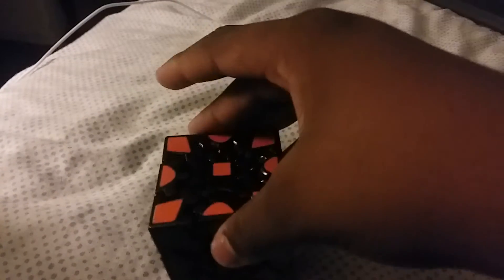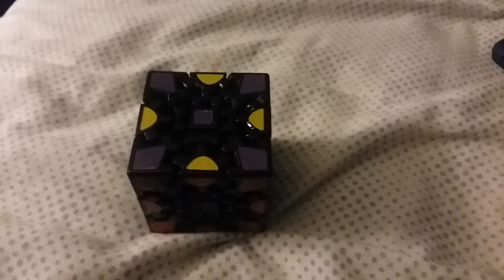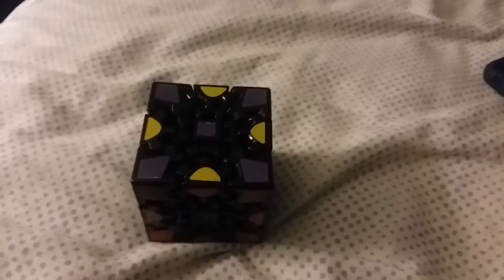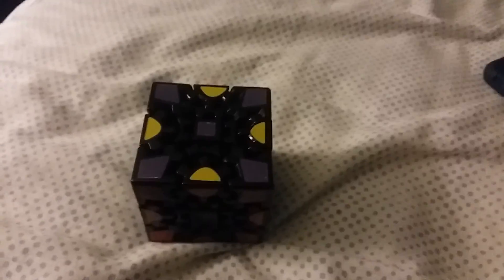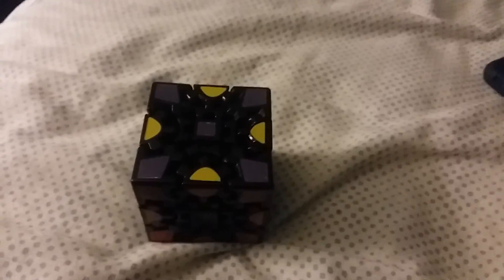How to solve the gear cube